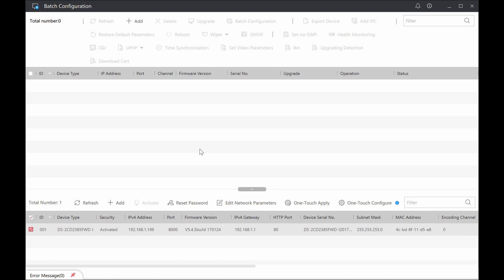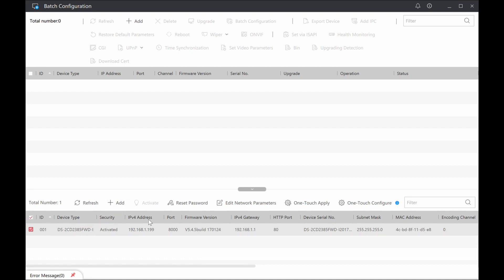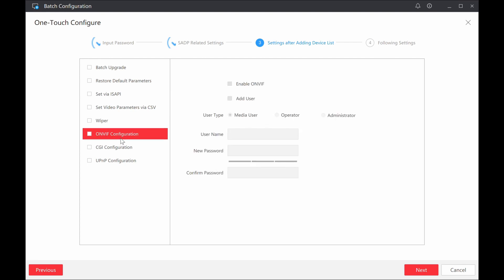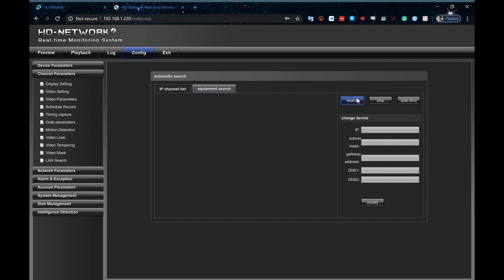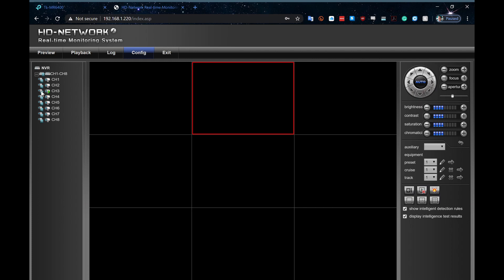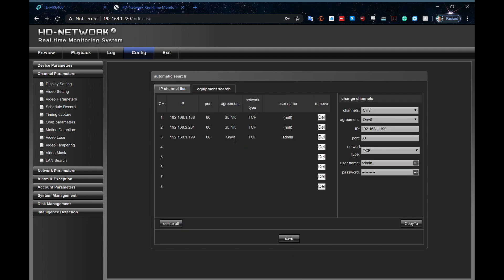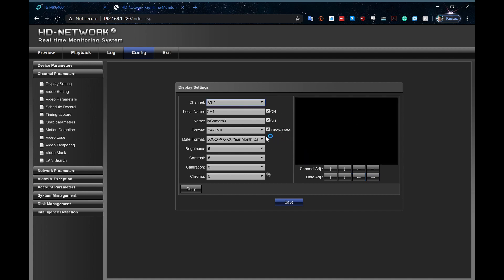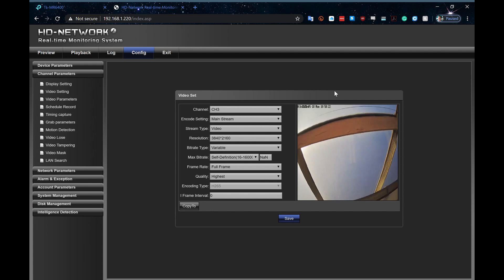Adding ONVIF cameras to Doss NVRs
A "How To" video showing how to add ONVIF cameras to a Doss NVR.

In this case, we take a Hikvision 8MP/4K camera, use their software to  change IP address, enable ONVIF, add a username+password, and then add it to the Doss NVR manually.

Main points:
- Most cameras need some kind of "activation" or "first-time setup", so using the software supplied by your camera supplier, or logging directly into the web GUI is recommended.
- Some cameras also need to have ONVIF turned on in their settings manually, along with adding a username and password.
- To manually add a camera like this, after using the NVR's search tool, make sure you add the username and password to that specific camera.
- Once added, you may find that not all changes from the NVR are sent/received properly by the camera. This is because ONVIF is more limited than using a protocol more closely integrated in both camera & NVR. In the case of Doss NVRs and cameras, using I8, I8H, I8S, I9 or SLINK is recommended.
- You may need to still use the camera's software or web GUI to tweak the performance to your requirements.